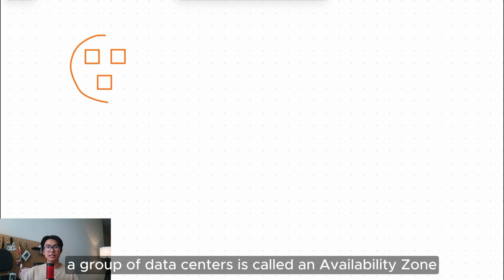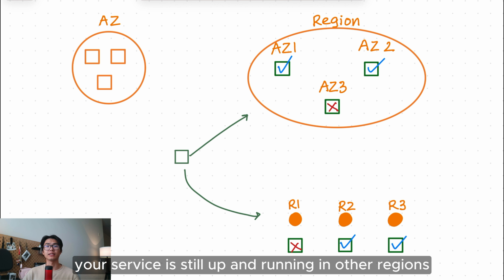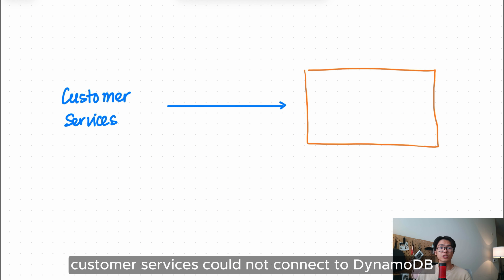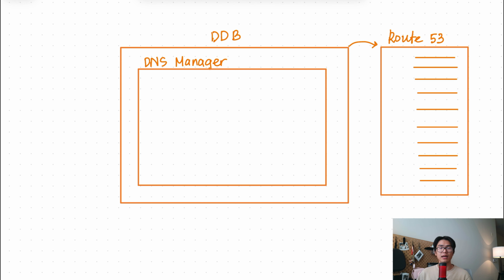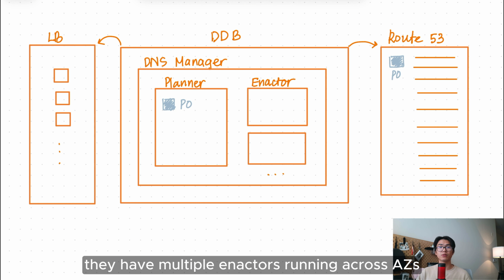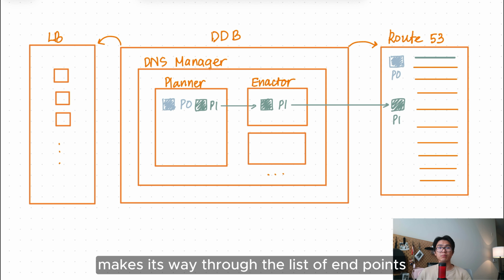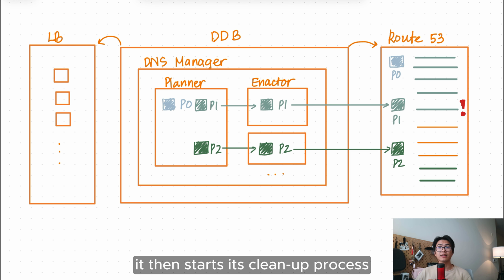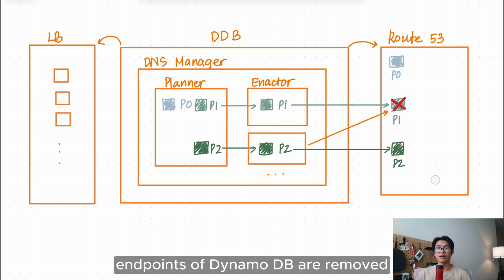AWS Outage Explanation - Official Summary analysis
On October 19, 2025, AWS experienced an outage that lasted over a day. We finally got the root cause summary from AWS. In this video, I will walk you through the summary.